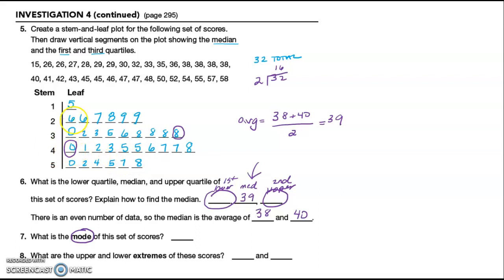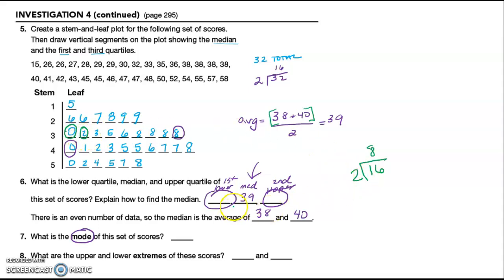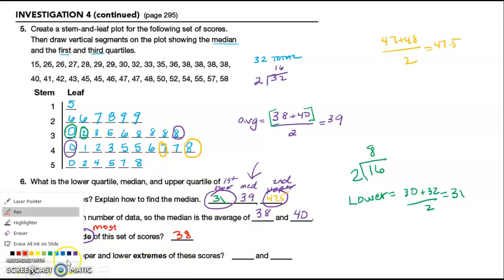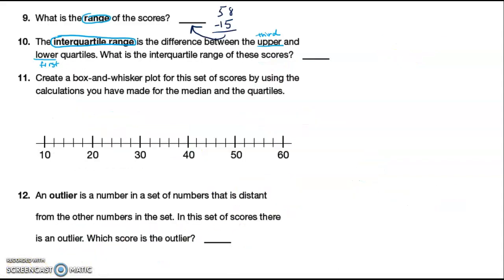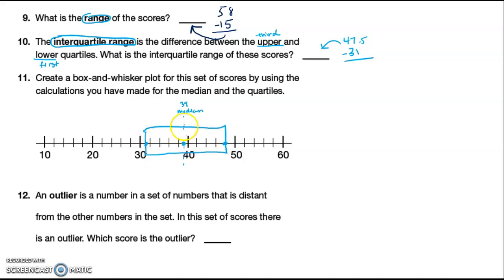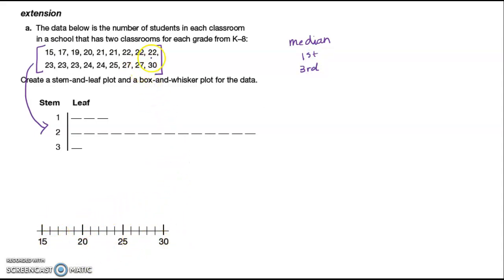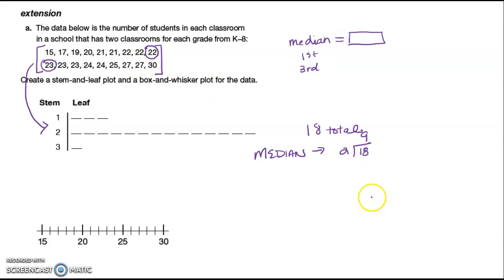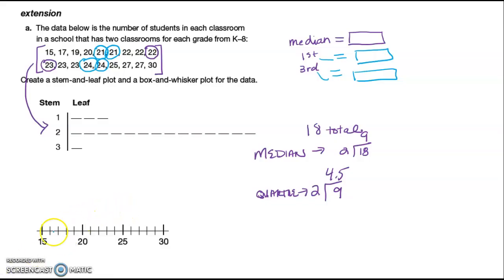Investigation 4 Video Part 2 of 2